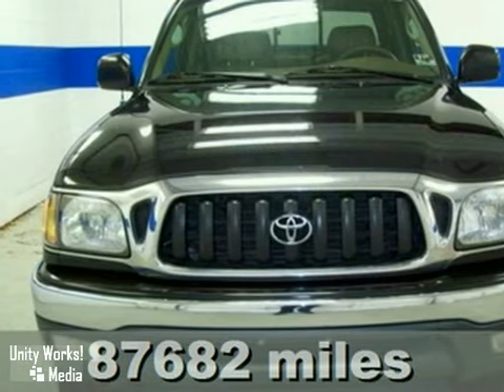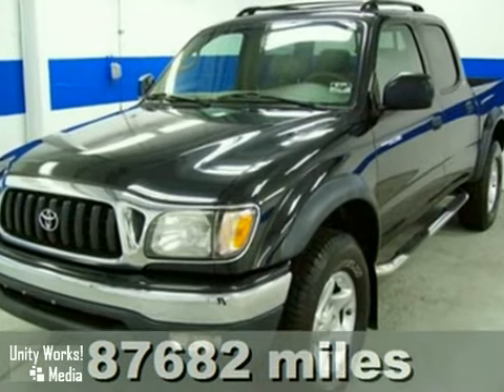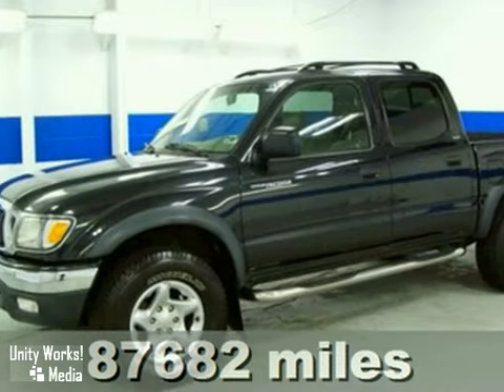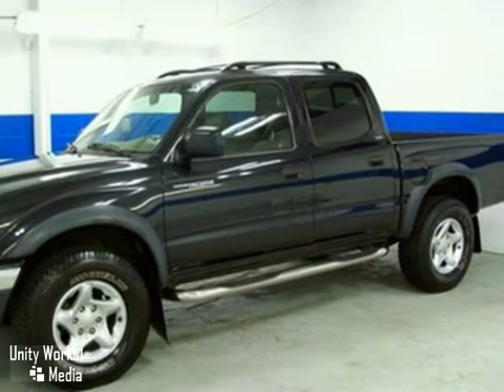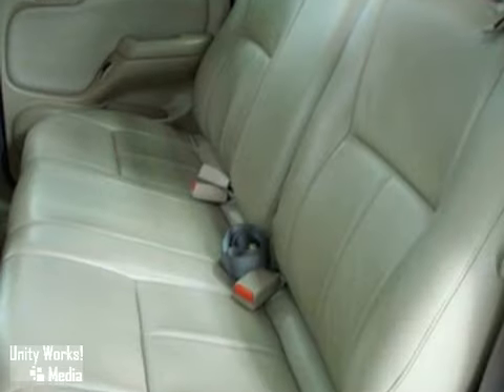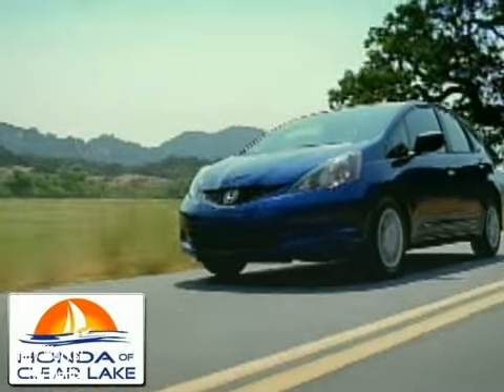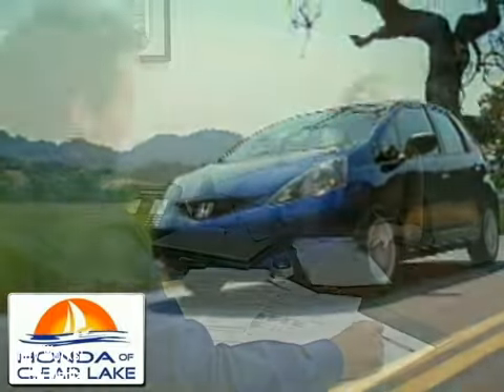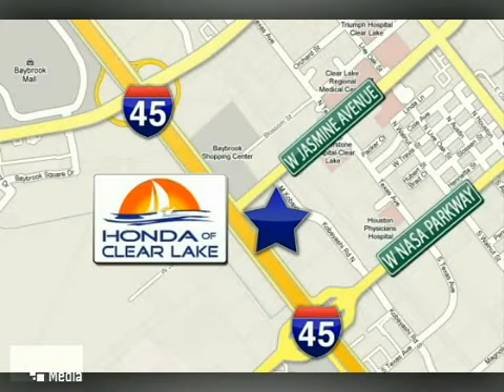2004 Toyota Tacoma 4Z385063 in Webster Houston, TX 77598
If you are looking for real value on a great used car, Honda of Clear Lake invites you to come in and test drive this 2004 Toyota Tacoma, stock# 4Z385063. We are conveniently located near Webster Houston, TX and known for our great selection, reliability and quality. Come take a look at this 2004 Toyota Tacoma today.

20233 Gulf Freeway
Webster Houston TX, 77598

8:00 am-9:00pm Monday thru Saturday

Dare to compare! Like new! Never let you down! This 2004 Tacoma is for Toyota lovers everywhere looking for a hardy and tough truck. This Tacoma has enough room for you and the little ones, yet sporty enough to make it a pleasure to drive. It is nicely equipped. Since 1990, Honda of Clear Lake has provided the best automotive service in metropolitan Houston. American Honda repeatedly has recognized HCL as the top-rated Honda service department in this six-state zone. We offer only a select few vehicles from among hundreds we screen weekly. Every vehicle we take in trade, and each vehicle our buyers select from public and private sales, is inspected and serviced to meet our exacting standards. Now, we are sharing with you actual -DEALER COST- on the stars of our preowned inventory.Whether you are calling from Houston, or from the furthest corners of North America, you can rest assured that Honda of Clear Lake will provide a top-quality preowned vehicle. In these challenging economic times, no practical offer will be refused! As Sales Manager in our Preowned Deparment, I will give immediate attention to your offer for any vehicle in our inventory. I look forward to hearing from you! Please print the above vehicle listing with the internet price to be presented at time of purchase. All internet price offers expire at 11:59 PM daily. Prices are subject to change daily because of the current adjustments of pre-owned vehicle values in the market place. Pricing on other search engines (Yahoo Autos, Cars.com, Craigslist, MSN Autos, Autotrader.com, Honda of Clear Lake, etc